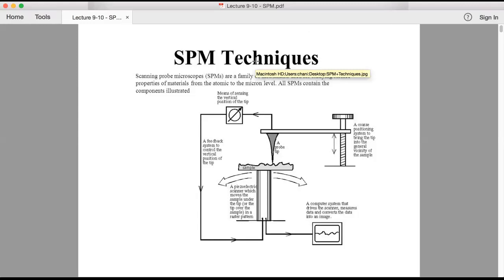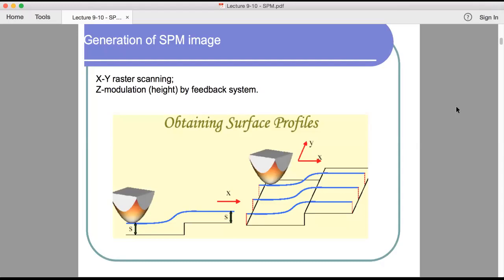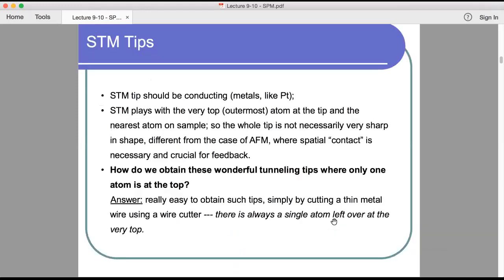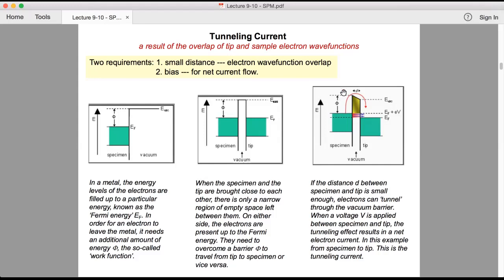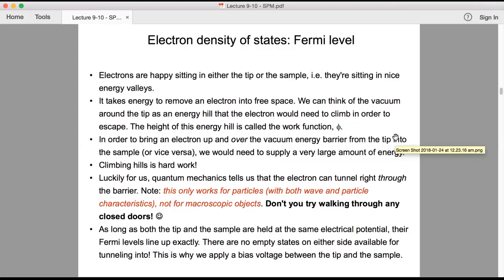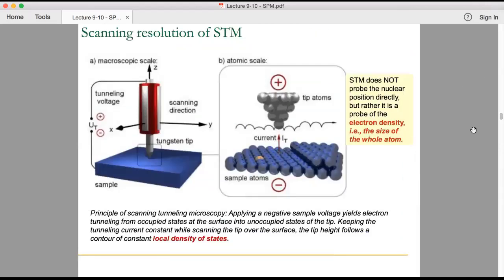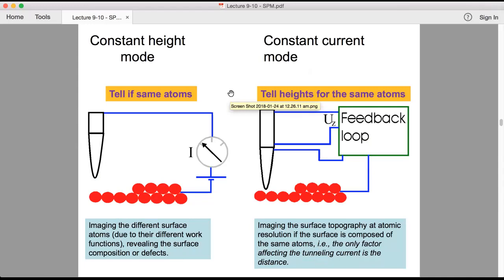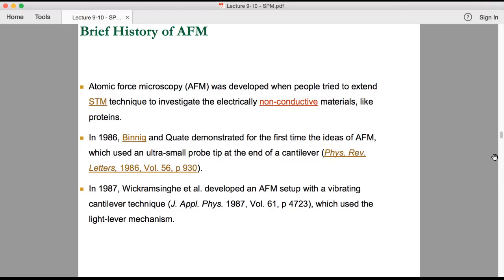SPM STM video lecture